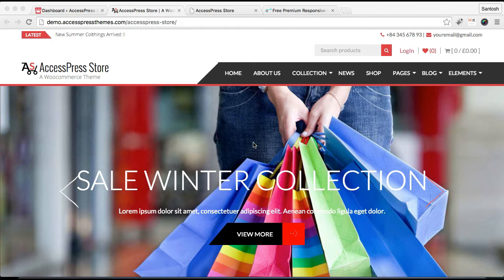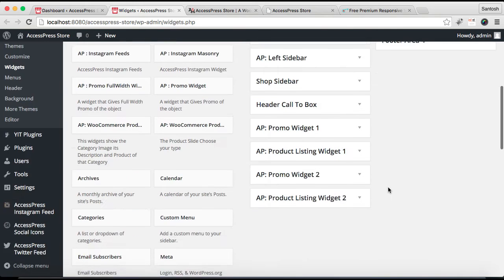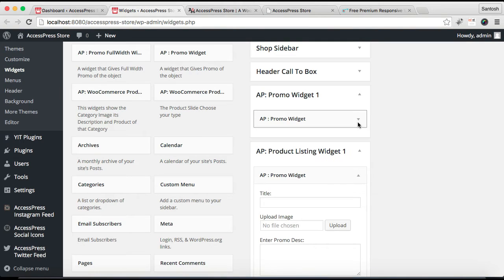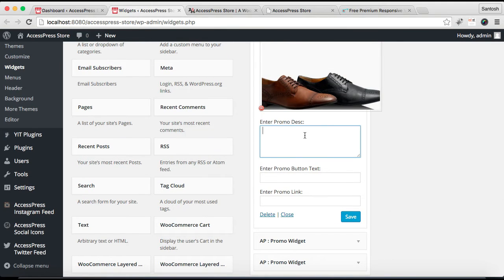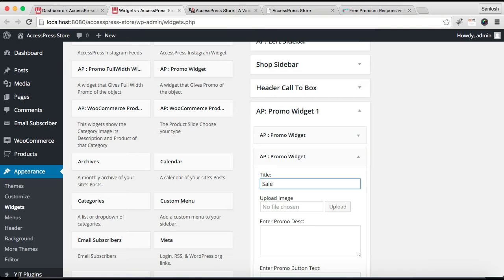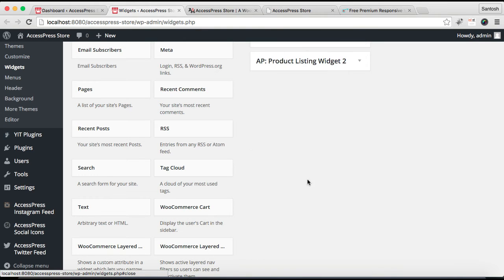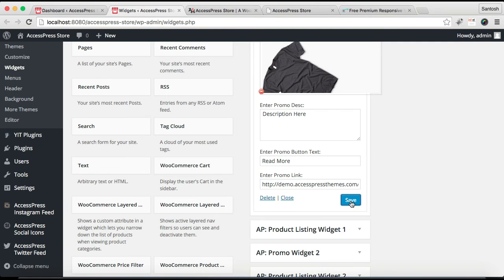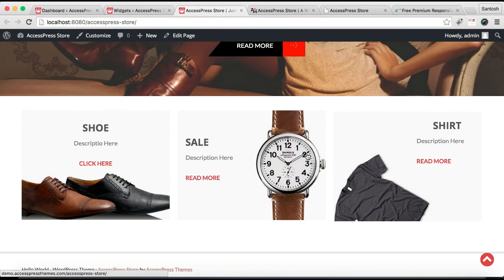Best WordPress Theme AccessPress Store - How to Configure AP Promo Widget Section/Slider Section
6 premium WordPress themes well suited for all sort of websites. Professional, well coded and highly configurable themes for you.

55+ premium WordPress plugins of many different types. High user ratings, great quality and best sellers in CodeCanyon marketplace.

8Degree Themes offers 15+ free WordPress themes and 16+ premium WordPress themes  carefully crafted with creativity.